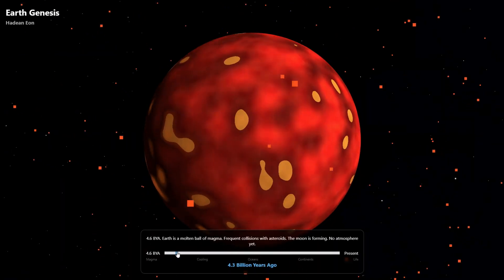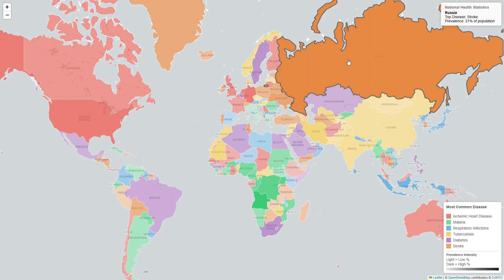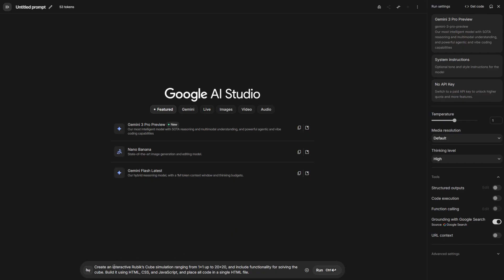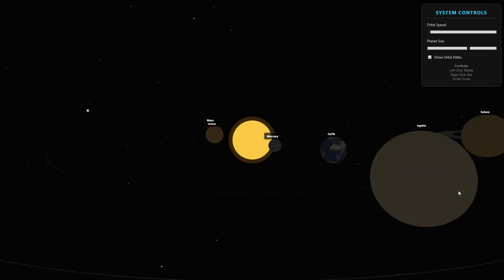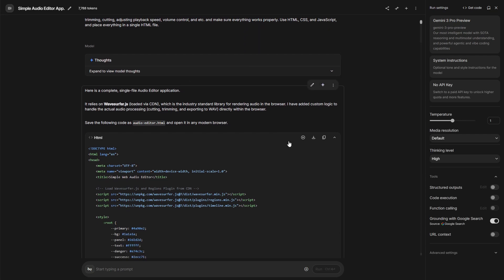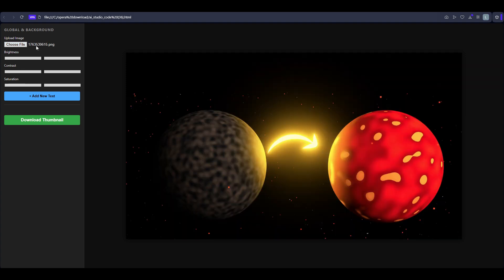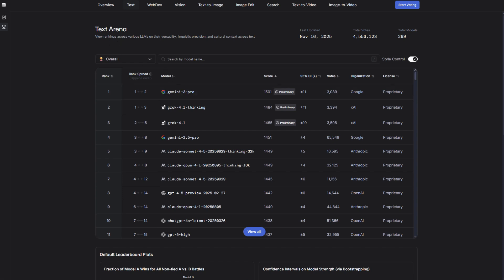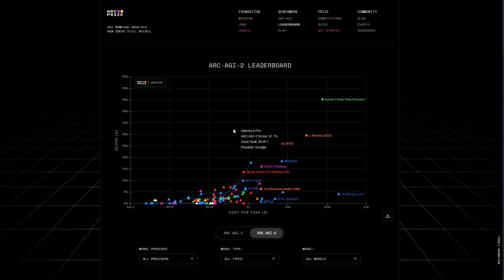Gemini 3 Pro is a freaking beast(FULL TESTING).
⬇️ CHAPTERS ⬇️
0:00 intro
0:36 ACCESS
0:42 Global Disease Map
2:30 MX PLAYER clone
3:58 Sundar Pichai with CSS
4:52 20 x 20 Rubik's Cube
6:20 3D Solar System Simulation
7:21 Earth Formation Simulation
8:40 Seoul Restaurant Map
9:21 Audio Editor
10:41 Merge Boss Game Clone
11:25 YouTube Thumbnail Editor
12:30 Video Understanding
13:51 ACCESS
14 :07 Comparison and Benchmarks
16:36 Outro(make sure to subscribe)

🌐 Websites link and source of videos 🔗
Try it here for free

THIS IS ILLEGAL. We have officially smashed through the ceiling of what was thought possible, entering a technological singularity where artificial intelligence is no longer just a tool, but a superior form of digital cognition. This isn't a standard update; it is a total paradigm shift in machine learning and future tech that makes everything prior look obsolete. We are witnessing the arrival of next-generation AI systems that possess raw capabilities so advanced, they feel like a cheat code for reality. The speed of this AI revolution is outpacing human adaptation, delivering state-of-the-art technology that allows for productivity hacks and creative workflows previously unimaginable. This is the moment the industry has been waiting for—a definitive leap into an era where superintelligent systems solve the world's hardest problems in seconds.

The industry is pivoting aggressively toward Agentic AI, a massive evolution from passive chatbots to fully autonomous AI agents. We are moving away from simple prompt-response loops into the age of reasoning models capable of chain-of-thought processing and self-correction. These intelligent agents can plan, execute, and iterate on complex workflows without constant human oversight, effectively acting as digital employees. The rise of Generative UI is also transforming the user experience, where adaptive interfaces are built in real-time by the AI to suit the specific task at hand. This signifies the maturity of agentic workflows, where AI automation handles the cognitive heavy lifting, pushing the boundaries of autonomous systems and defining the future of work.

Leading this absolute disruption is Gemini 3 Pro, the new apex predator of Large Language Models developed by Google DeepMind. This model redefines the landscape with its Deep Think capabilities, shattering previous AI benchmarks in advanced coding, logical reasoning, and multimodal processing. Gemini 3 Pro is not just a text processor; it is a multimodal native powerhouse that perceives video, audio, and images with human-like fluency, enabling real-time interaction that feels seamless. With a massive context window and unparalleled instruction following, it stands as the ultimate GPT-5 competitor, offering a universal problem solver that can generate interactive apps, analyze vast datasets, and execute complex programming tasks with terrifying accuracy. It represents the absolute cutting edge of generative AI, setting a new standard for model performance and computational intelligence.

AI, Agentic AI trends 2025, Reasoning models explained, Generative UI examples, Autonomous AI agents, Multimodal AI advancements, AI search wars 2025, Best AI tools November 2025, Agentic workflows, AI reasoning capabilities, Future of AI 2026

Gemini 3 pro, Gemini 3 Pro release date, Gemini 3 vs GPT-5, Gemini 3 Pro benchmarks, Google Gemini 3 features, Gemini 3 Deep Think mode, Gemini 3 vs Grok 4, How to access Gemini 3 Pro, Gemini 3 generative UI, Gemini 3 coding performance, Is Gemini 3 better than ChatGPT